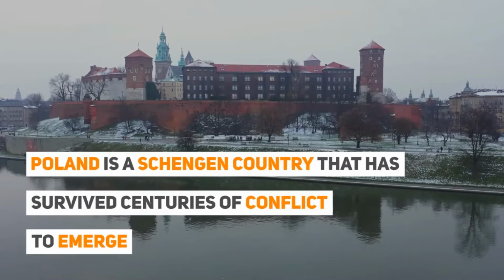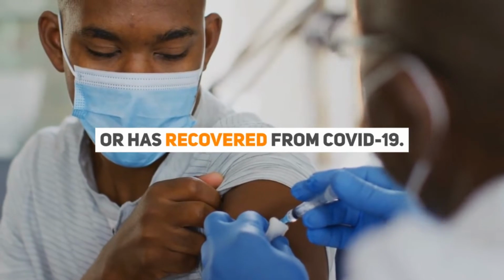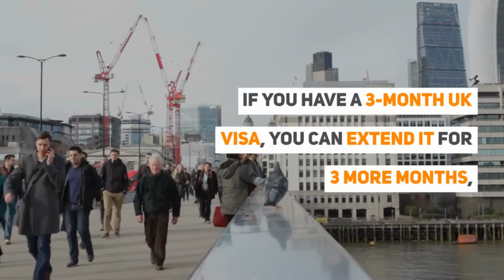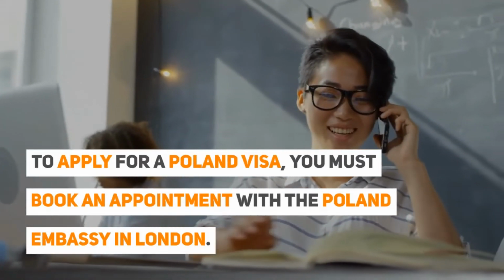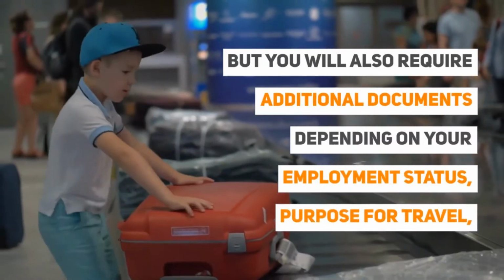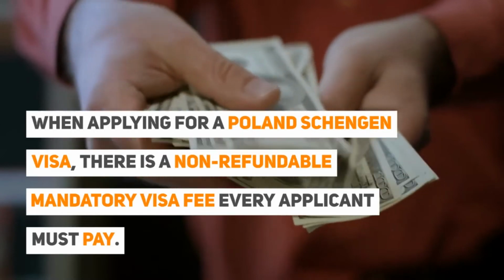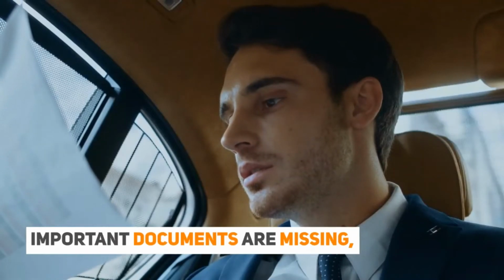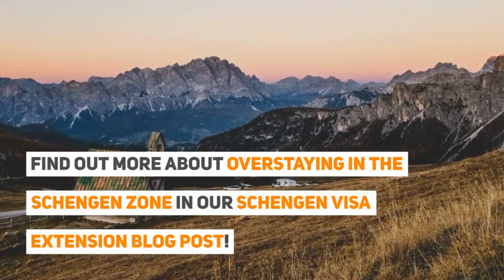How to Apply for a Poland Schengen Visa from the UK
Poland is a Schengen country that has survived centuries of conflict to emerge as a proud, independent country, ready to assume her new role in modern history. With its medieval architecture, troubled WWII history, and many villages that seem to be stuck in time, Poland is the perfect destination for history buffs and architecture lovers.

Whether exploring the nation’s vibrant cities, the lakes and forests of her picturesque countryside or some of the other tourist attractions in Poland, visitors are sure to bring away rich memories.

✈ In this video:
00:00 - How to Apply for a Poland Schengen Visa from the UK
02:17 - Entry Restrictions in Response to Coronavirus
03:19 - EU Digital COVID Certificate
04:10 - Who needs a visa to travel to Poland from the UK?
07:11 - Steps to Applying for a Polish Schengen Visa from the UK
14:24 - Poland Schengen Visa Application Decision
16:31 - Poland Schengen Visa Extension

to get your Schengen Visa!

And because of the pandemic, don’t forget to get your travel insurance , which will cover you for flight disruptions and pandemic related matters